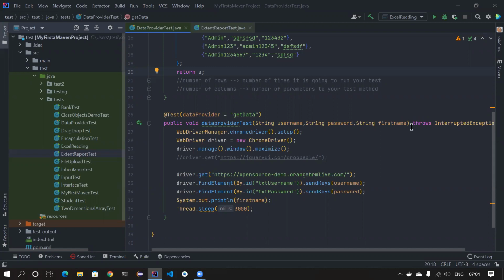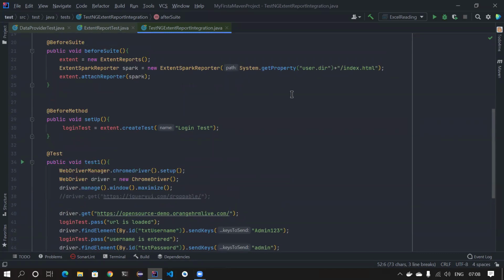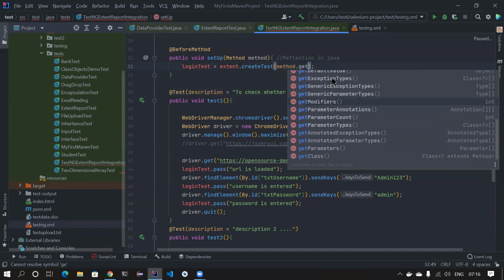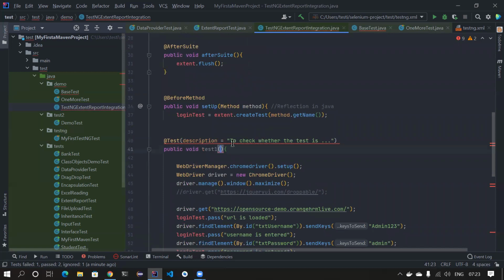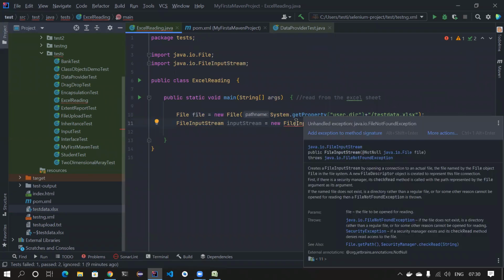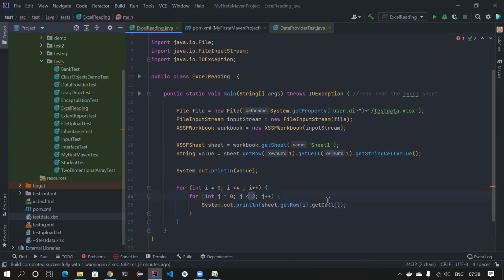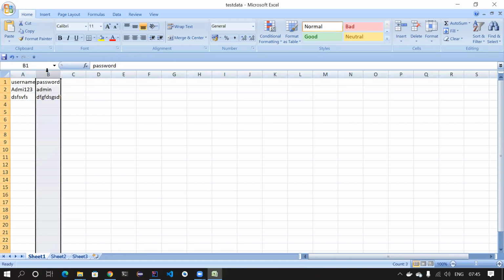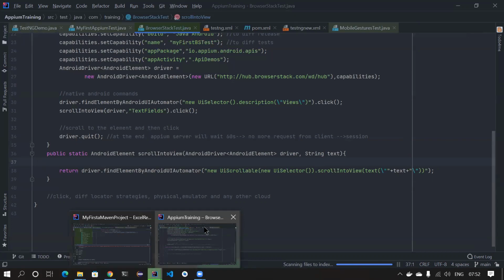Part 22 Extent Report TestNG Integration Excel Reading